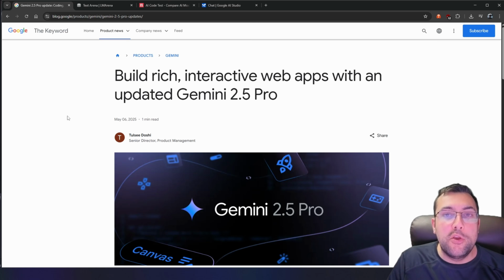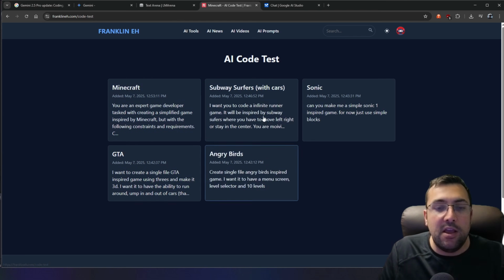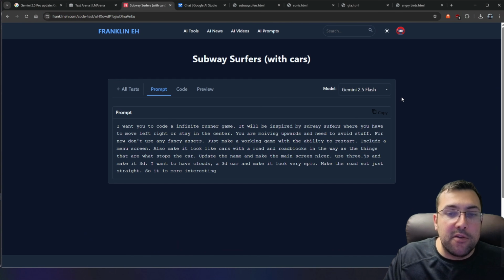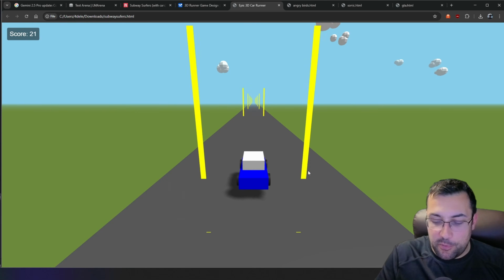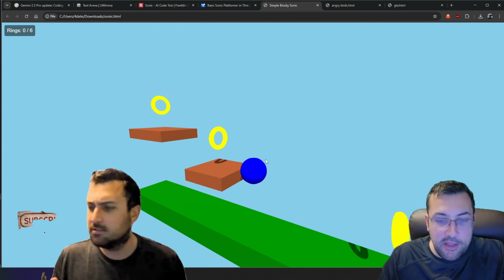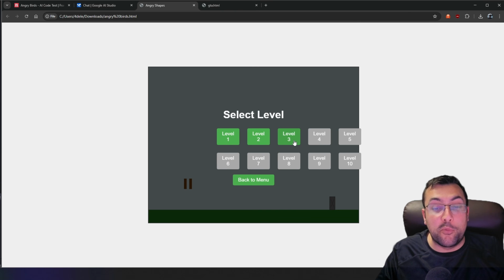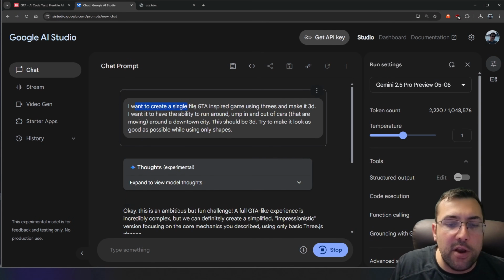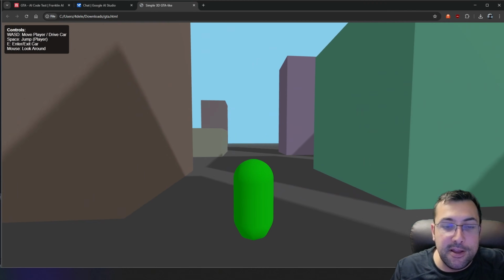Gemini's NEW 2.5 Pro I/O Upgrade Coding Games is INSANE! 🤯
Gemini 2.5 Pro's Mind-Blowing Game Coding Skills 🤯

Google's Gemini 2.5 Pro just changed the game—literally. Watch as we put its updated coding abilities to the ultimate test by creating five games with just one prompt each! From Minecraft to Angry Birds and even a GTA-inspired adventure, this video showcases the incredible potential of AI in game development.

You'll see how Gemini 2.5 Pro, the IO edition, outperforms its competitors, breaking records on Ella Marina's leaderboard and delivering functional, interactive games from simple prompts. Whether it's designing an infinite Minecraft world, navigating a wild 3D car runner, or crafting a playable Angry Birds clone, Gemini 2.5 Pro doesn't disappoint.

CHAPTERS:
00:55 - New Code Features
02:16 - AI Codes Minecraft
03:40 - AI Codes Subway Surfers with Cars
05:41 - AI Codes Sonic Game
07:05 - AI Codes Angry Birds
09:25 - AI Codes GTA 3D
11:42 - Final Thoughts